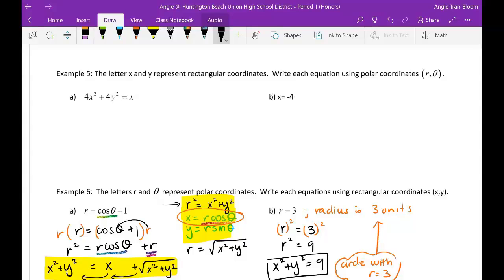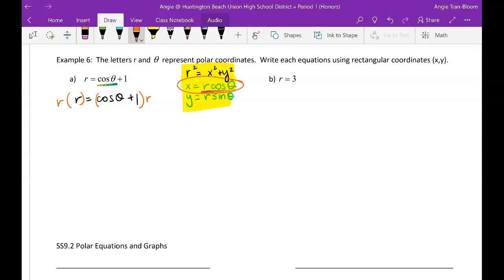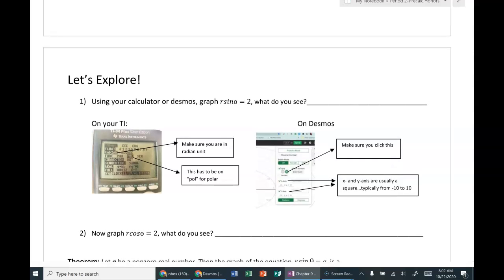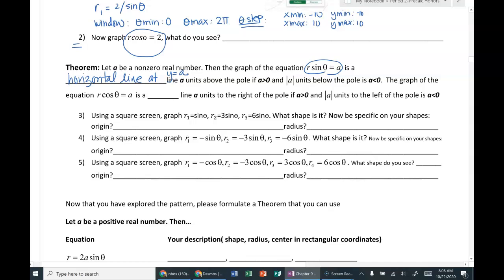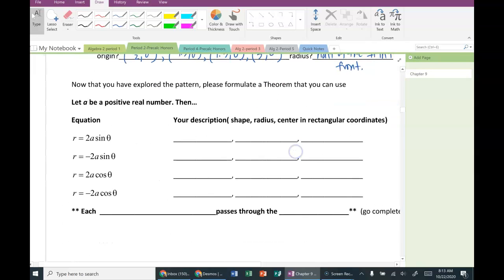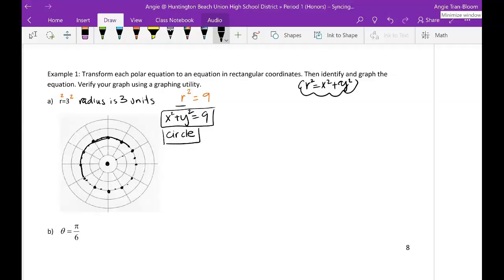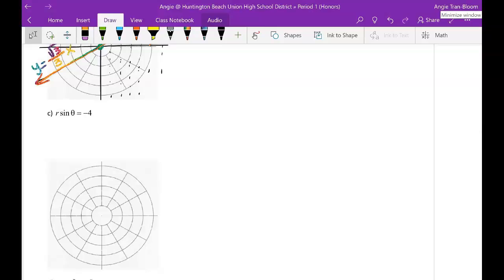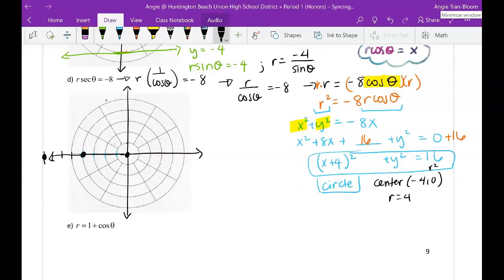9.1 ex 5&6 and 9-2 intro & ex 1a-d